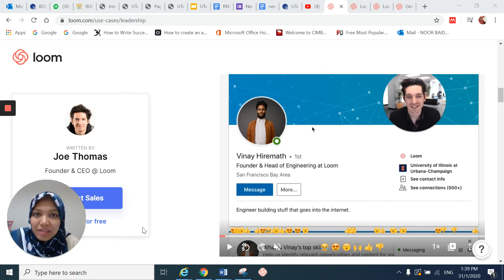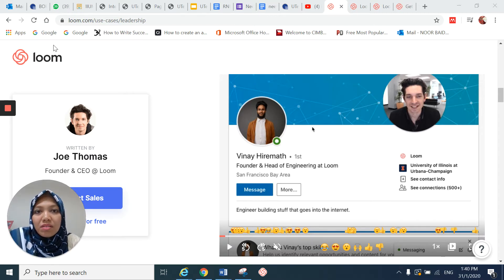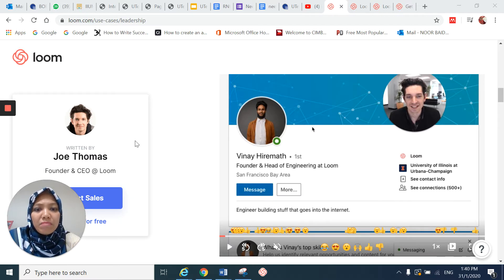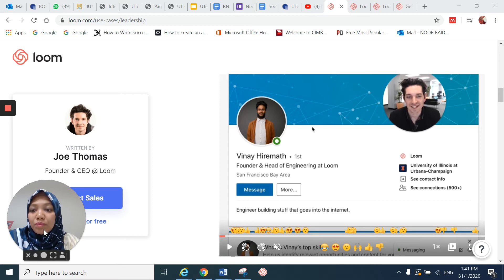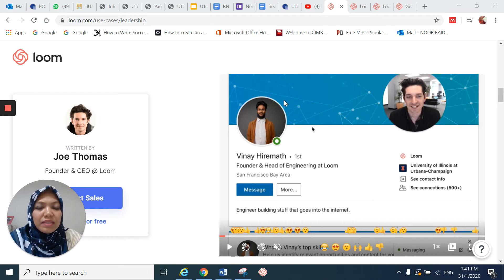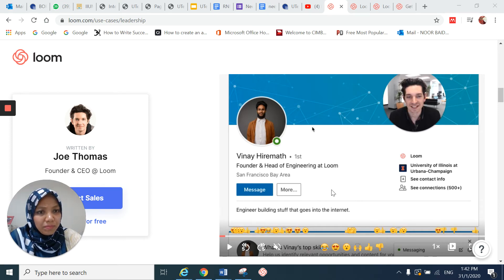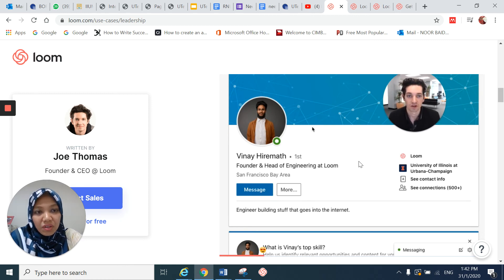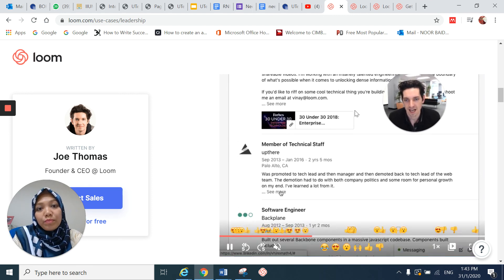How to use Loom for online lectures, students tasks, presentations etc!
In this video, I share about Loom  and how it can be integrated in Teaching and Learning. You can try it out and explore further more possibilities of Loom and let me know. Thanks.